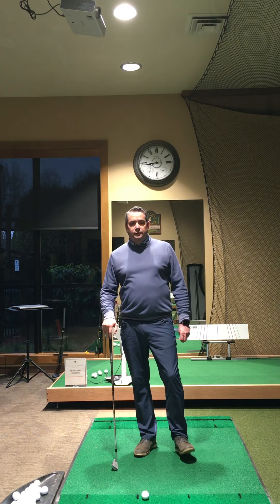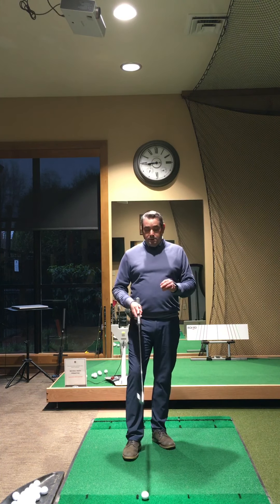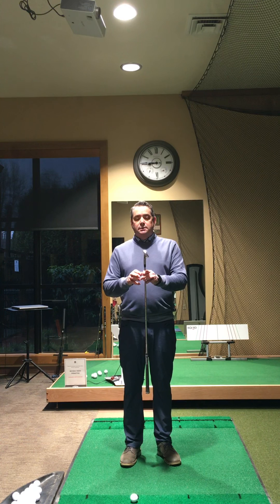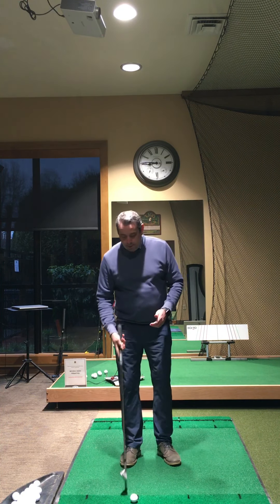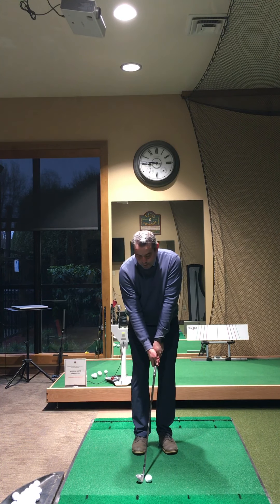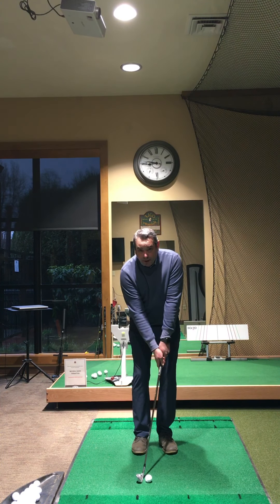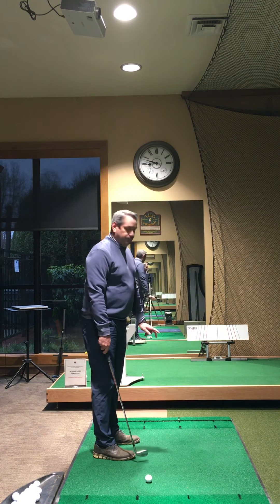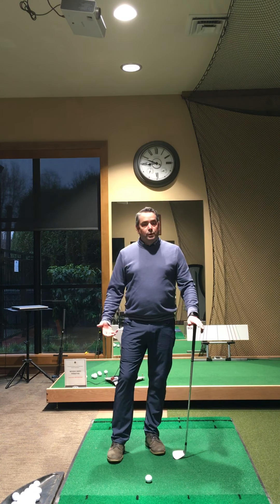Chipping Tips-part 2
Adding the second hand to your chipping technique-part 2